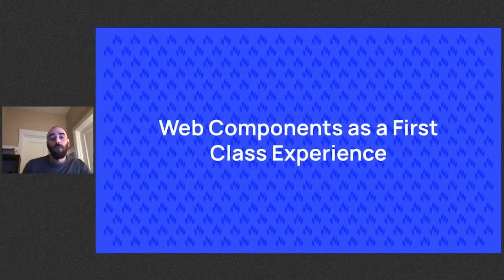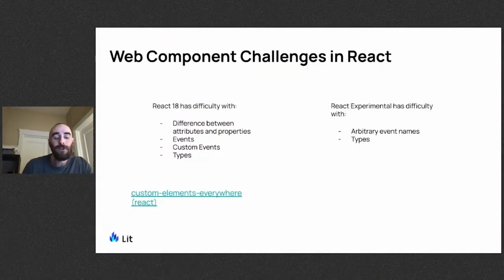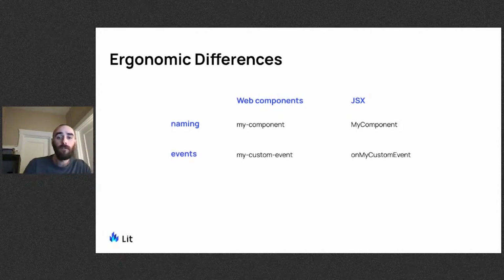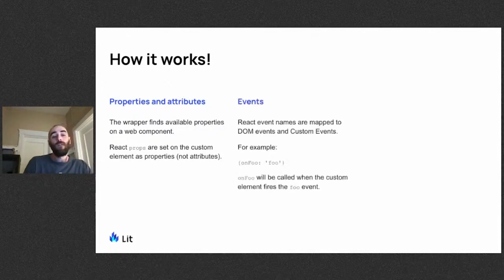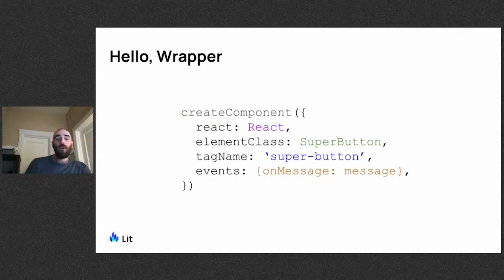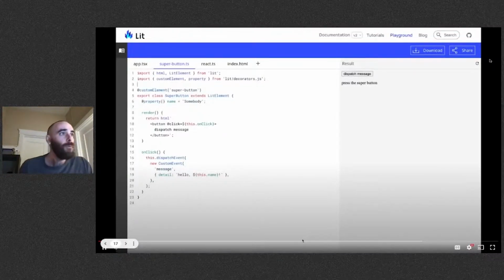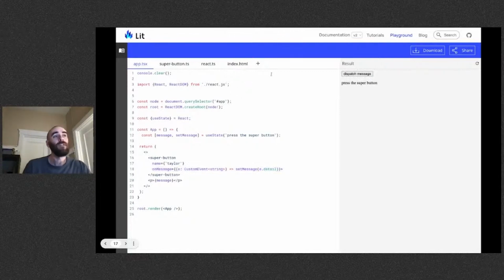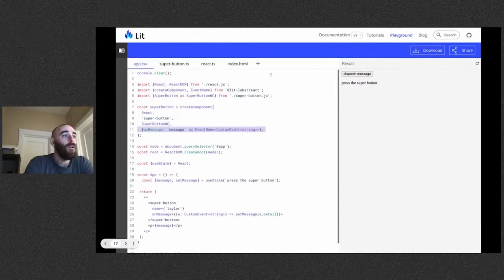Lit Labs: React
This video covers @lit-labs/react, a package under development in Lit Labs. Watch for an overview, use cases, package status and more!

Originally streamed as part of the Lit Labs Lowdown event on October 24, 2022.

Questions? Tweet at us with the hashtag AskLitDev or join the Lit community Discord!